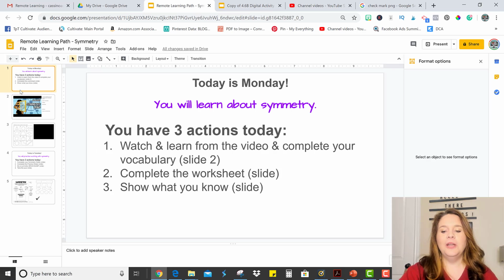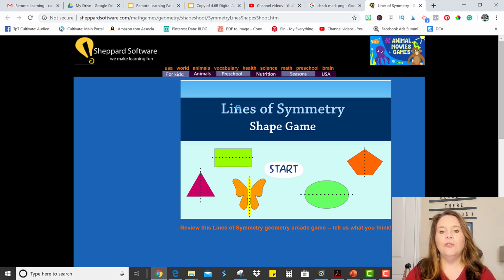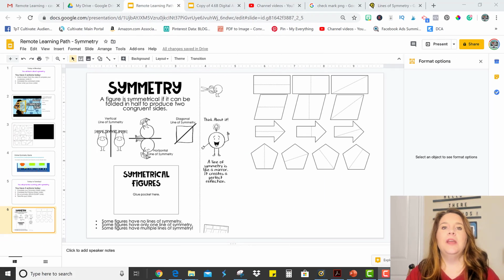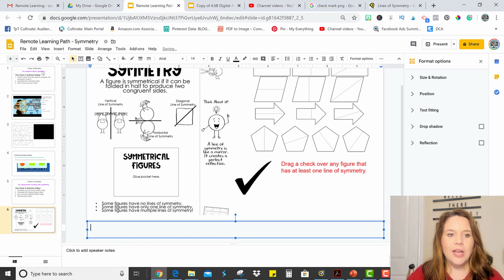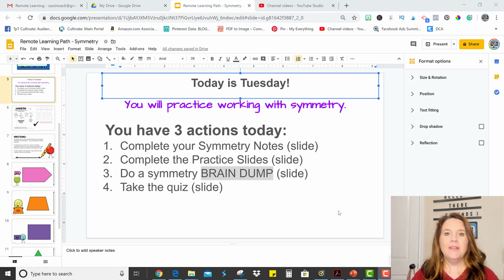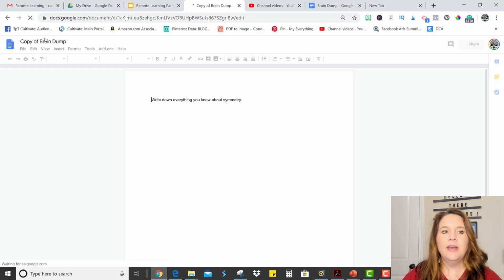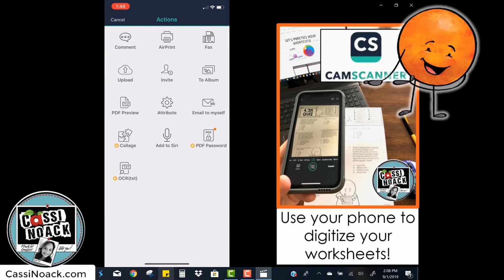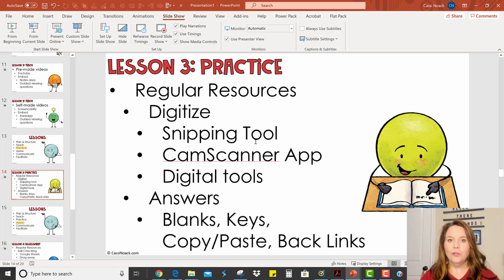Remote Learning FREE Workshop - Lesson 3 - How to Practice Skills in a Remote Learning Setting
The Coronavirus is shutting down schools across the country.  If you're looking for ways to implement remote learning, this free 6 lesson workshop will help you discover how to use your regular lesson materials and a few simple technologies to facilitate distance learning for your students.